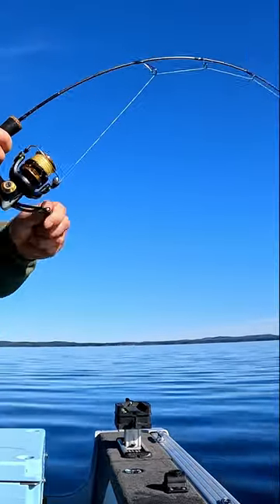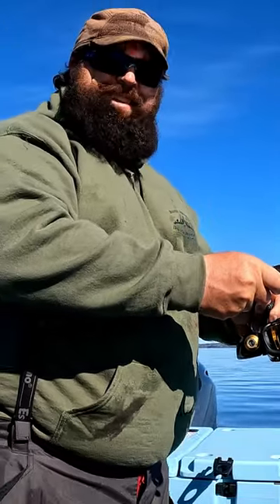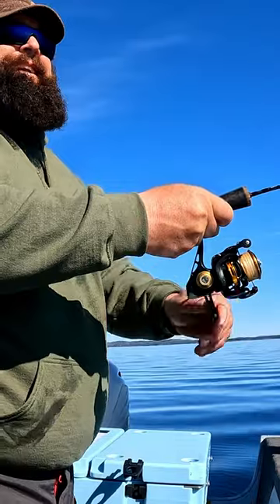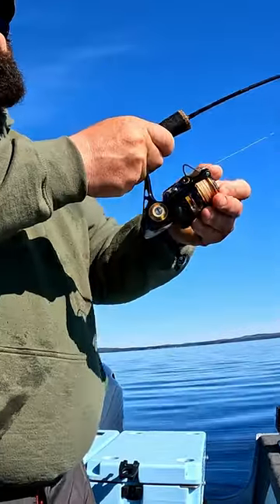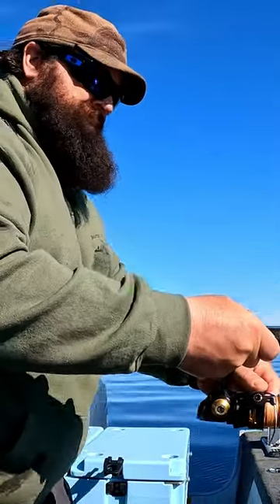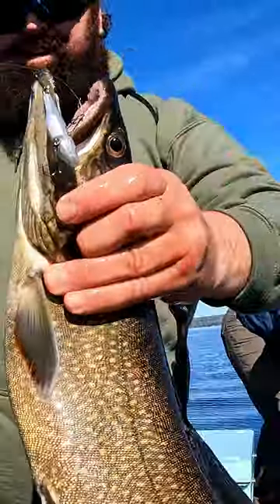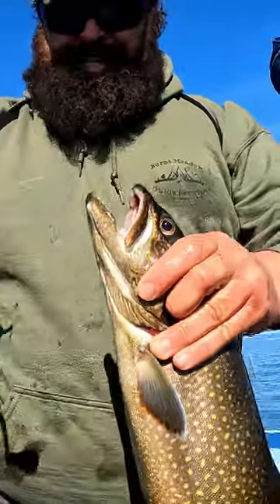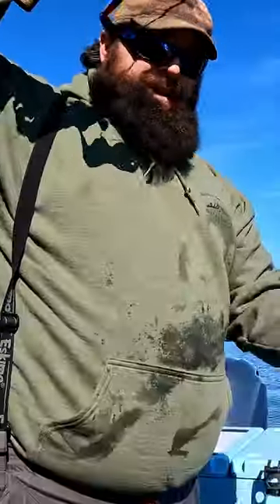Fishing Is FUN!